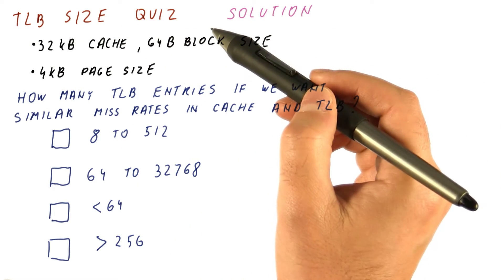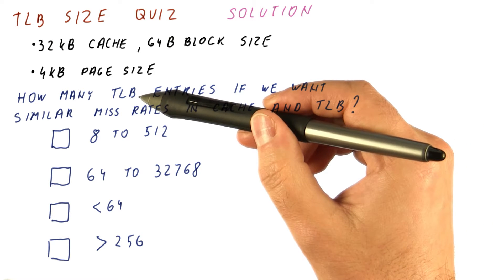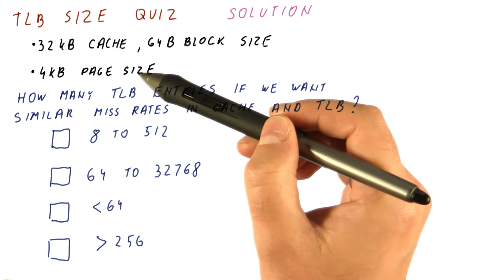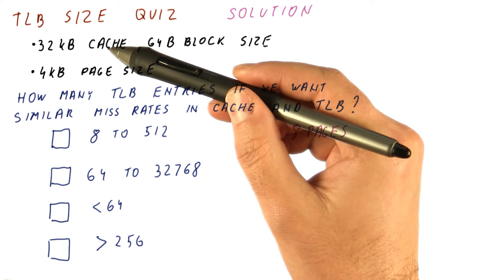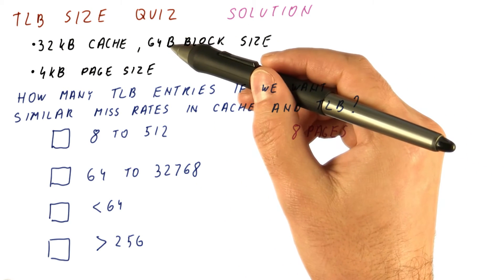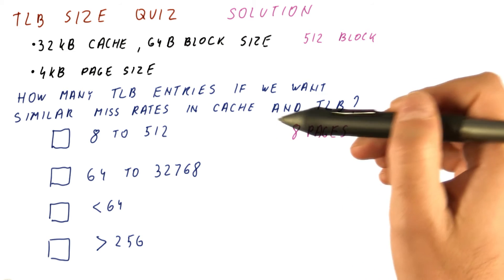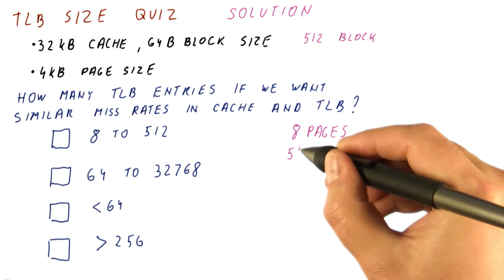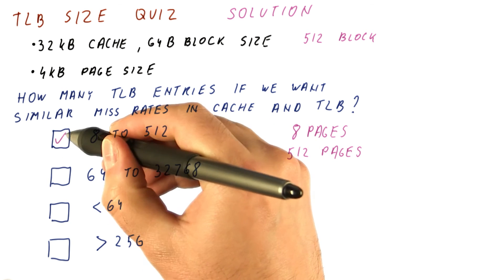TLB Size Solution Quiz - Georgia Tech - HPCA: Part 4